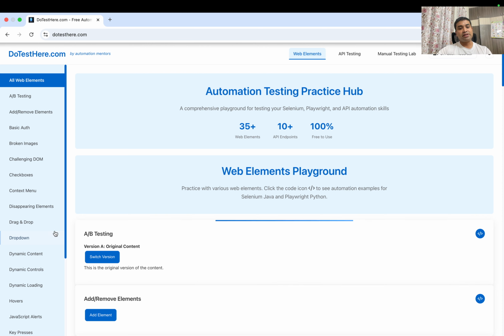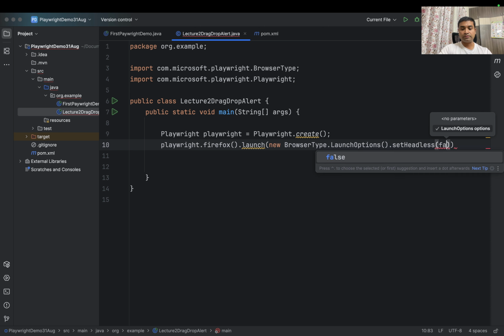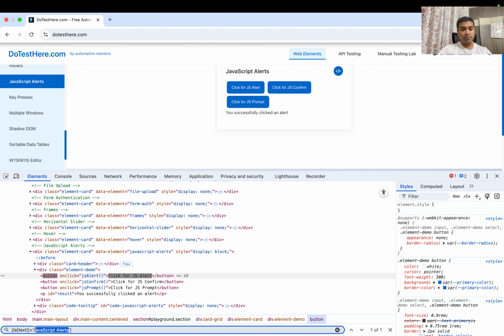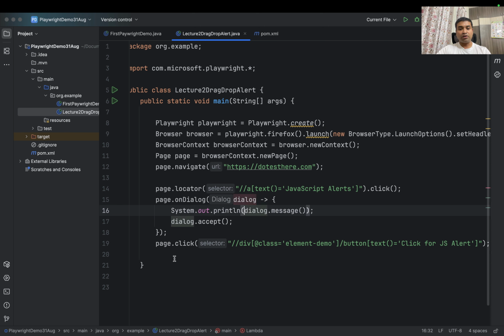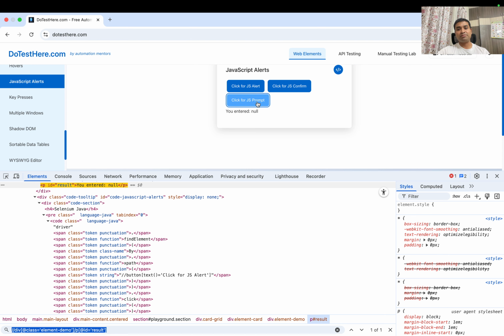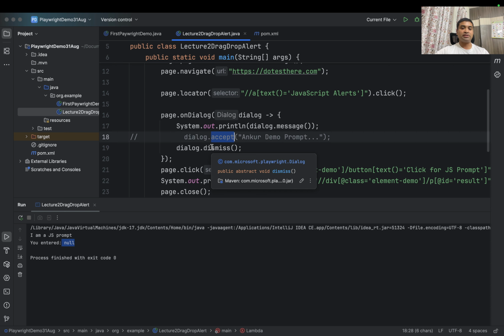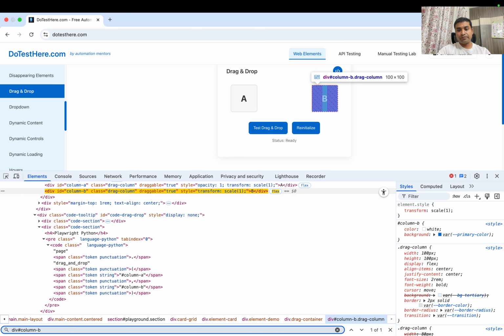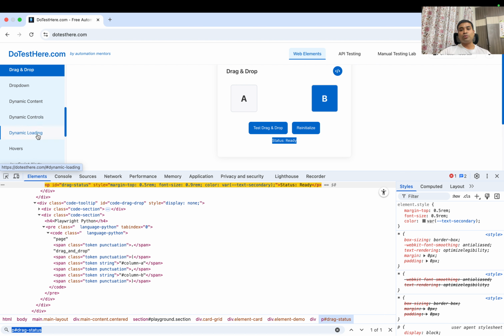Lecture 2- Drag and Drop | Handle Alerts - Playwright + Java Series 🚀